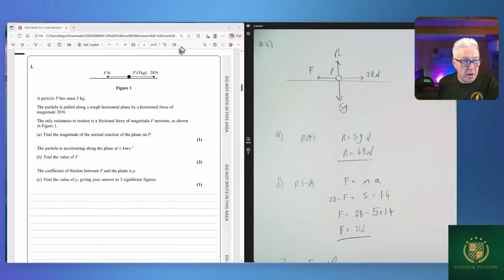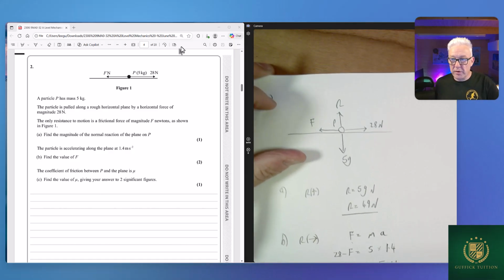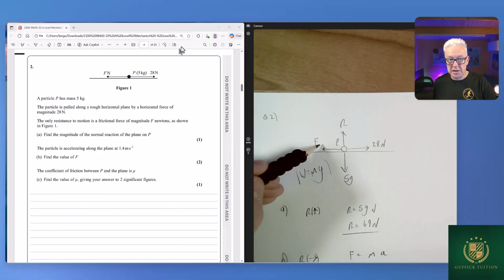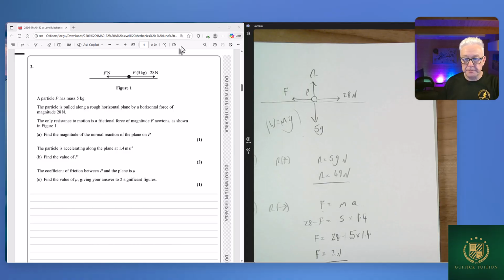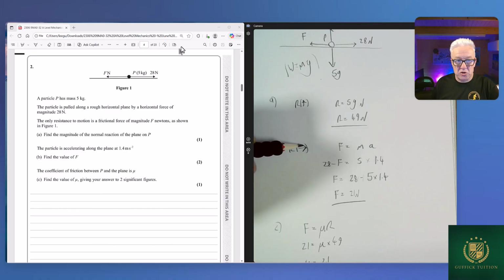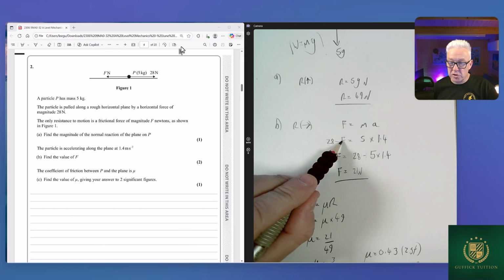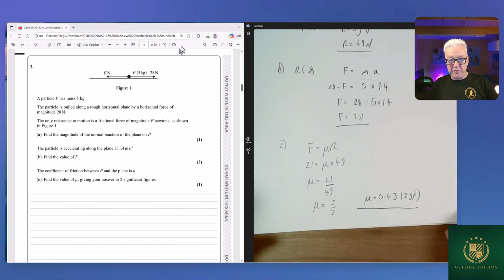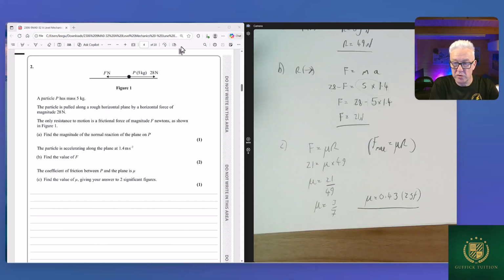Forces and Friction (Q2 A2 P3 Edexcel 2023)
📞 𝗕𝗼𝗼𝗸 𝗮 𝗳𝗿𝗲𝗲 𝗰𝗼𝗻𝘀𝘂𝗹𝘁𝗮𝘁𝗶𝗼𝗻 In this video, Lee Guffick breaks down Question 2 from the 2023 Edexcel A-Level Maths Paper 3 (Mechanics), focusing on forces, friction, resolving components, and Newton’s Second Law. Lee demonstrates how to build a clear force diagram, how to resolve vertically and horizontally, and how to use μ = F/R to find the coefficient of friction — all using the clean, examiner-approved methods he’s known for.

This walkthrough is ideal for A-Level students preparing for Edexcel Mechanics, resitting exams, or trying to boost their confidence on force diagrams and friction modelling.

⏱️ TIMESTAMPS:
0:00 – Intro
0:02 – Understanding the problem setup
0:30 – Drawing the force diagram (the essential first step!)
1:00 – Resolving vertically to find the normal reaction
1:25 – Calculating R = 49 N
1:55 – Using F = ma to find the frictional force
2:35 – Calculating F = 21 N
2:58 – Finding the coefficient of friction (μ)
3:30 – Final answer and examiner-style reasoning

✏️ TOPICS COVERED:

Drawing clear force diagrams (the #1 skill for Mechanics success)

Normal reaction force and resolving vertically

Newton’s Second Law applied to horizontal motion

Working with frictional forces

Using μ = F/R to calculate the coefficient of friction

💯 EXAM TIPS:

Always sketch the situation before doing anything else — it removes 90% of mistakes.

When resolving forces, choose one direction at a time and be consistent.

Remember friction acts opposite the direction of motion.

For μ calculations, make sure you’re using the maximum friction value when the object is moving.

Lay out F = ma clearly — the examiner loves clean structure.

📚 ABOUT GUFFICK TUITION:
Lee Guffick is a former Head of Mathematics and A-Level Examiner helping students achieve A/A grades* and win places at Oxford, Cambridge, UCLA, and Ivy League universities. His YouTube channel has now passed 430 subscribers, 55k+ views, and is growing rapidly thanks to daily high-quality walkthroughs of GCSE and A-Level papers.